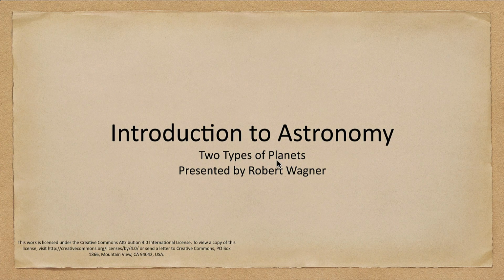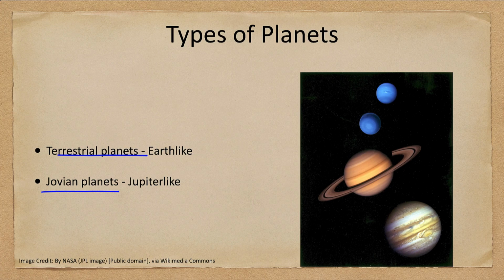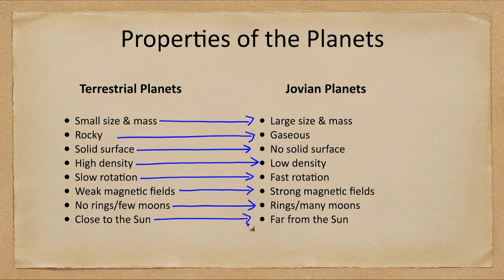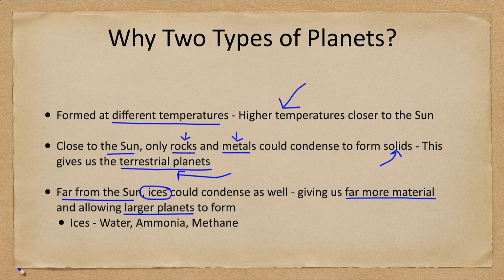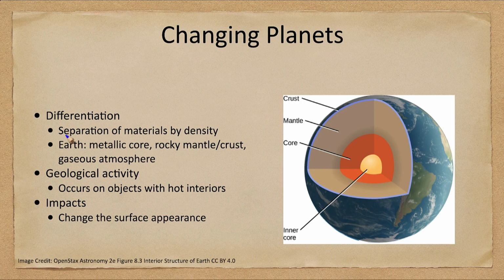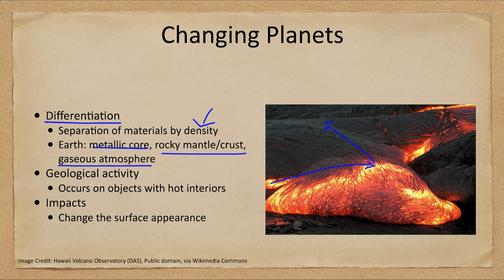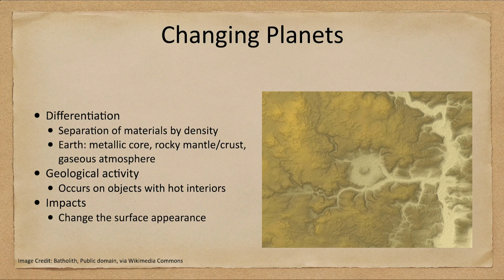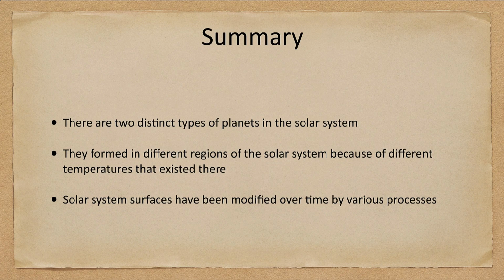Chapter 7 - Lesson 2 - Two Types of Planets - 2026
In this lecture, we will look at the two different types of planets that exist in the solar system - Terrestrial and Jovian. We will briefly look at how and why they formed and how they are different from each other.